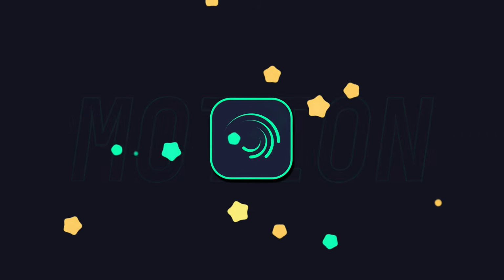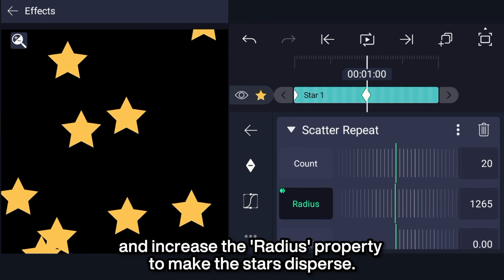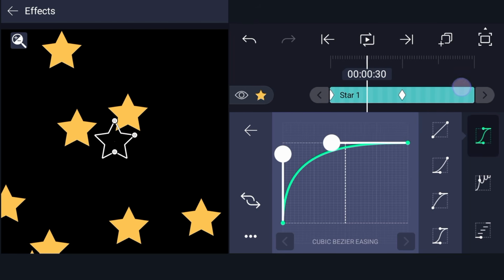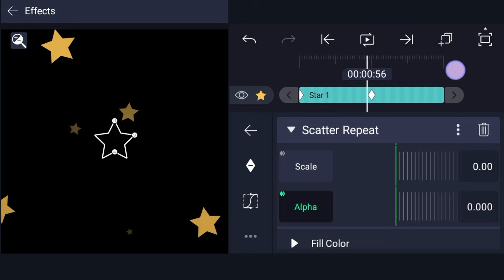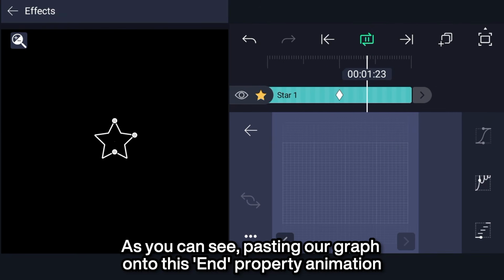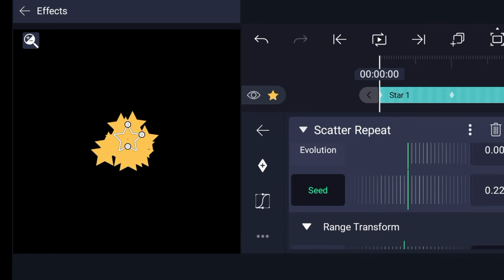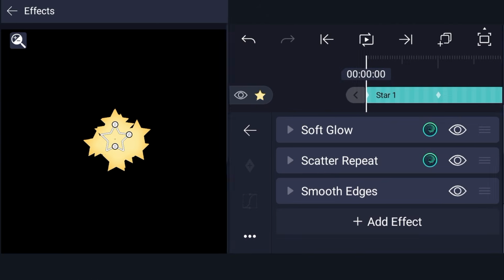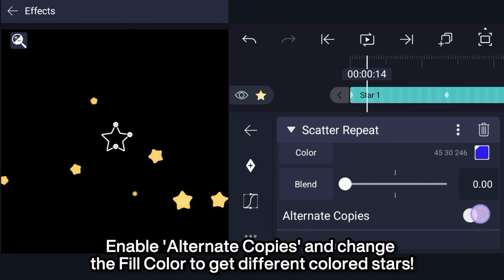How to Animate a STAR BURST 🌟 in Alight Motion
Thanks for suggesting this! 💖

🕔 TIMESTAMPS:
00:00 Intro + Results
00:13 Creating the Trail
03:28 Creating the Star

🔄 ALTERNATE TITLES:
Gacha Retry Now Animation Meme Star Burst Tutorial hoho
Alight Motion VFX Magic Tutorial
Alight Motion Special Star Tutorial
Alight Motion Magic Animation Tutorial
Gacha Magic
Start Blast / Star Blast / Star Explosion